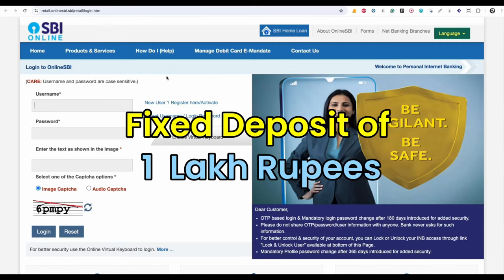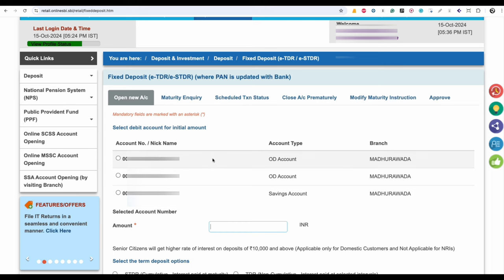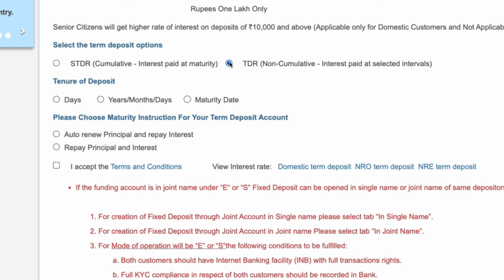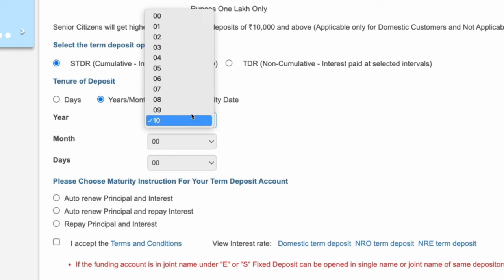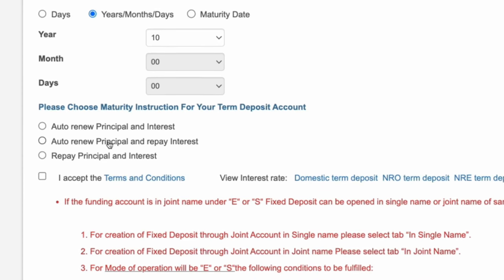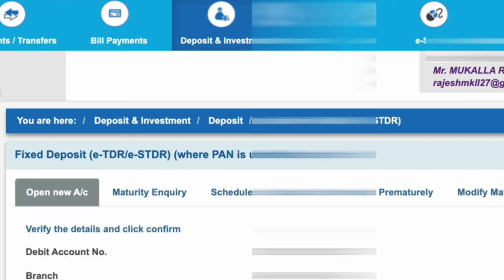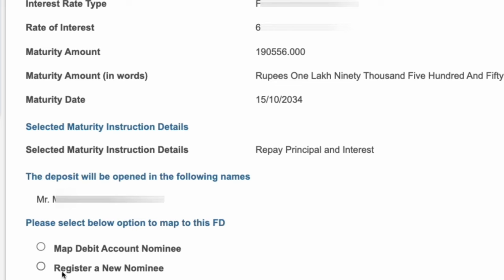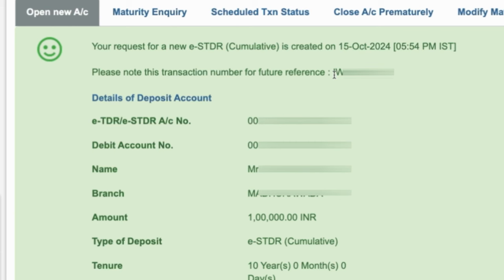How to Open SBI Fixed Deposit Online in 2024 | 1 Lakh FD opening in SBI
Know step by step process on how to open SBI FD account online through net banking process.